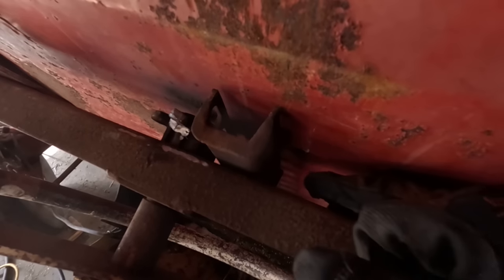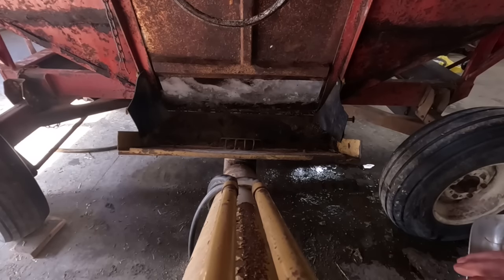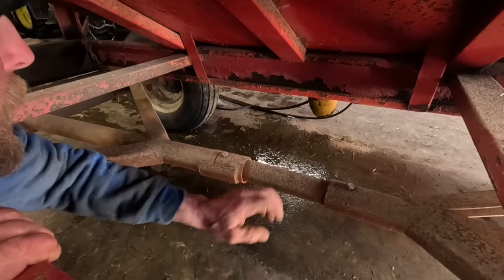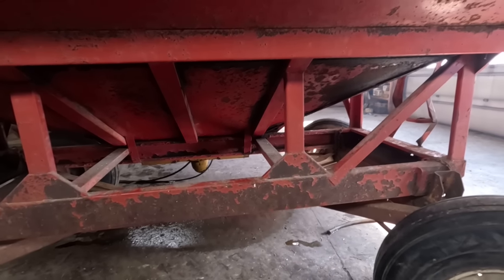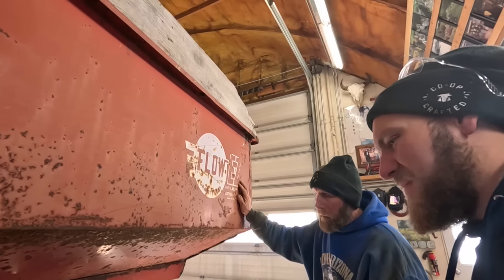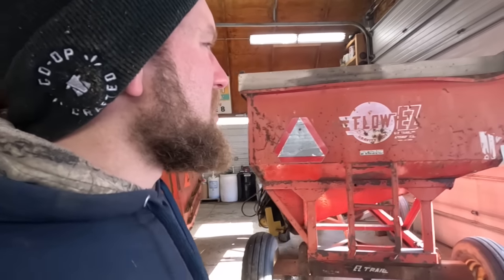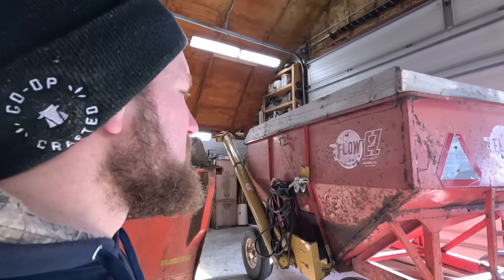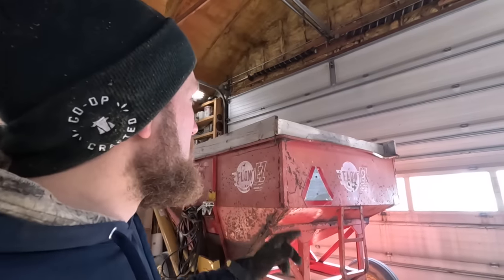Trying To Keep It All Together! Revitalizing Old Equipment!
We are working in the Farm shop on this cold winter afternoon! I am addressing the issues that those fertilizer gravity wagons have, that I purchased last fall. Today I got the main wagon into working condition so it’s ready to try out this spring.

Gierok Farms
54702